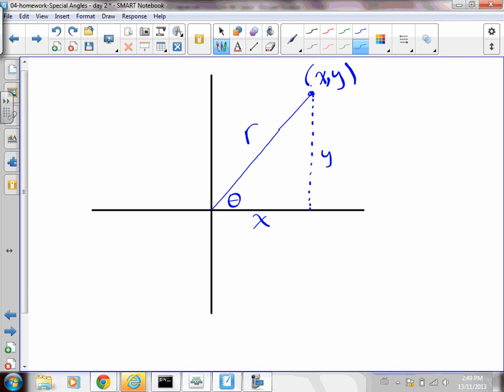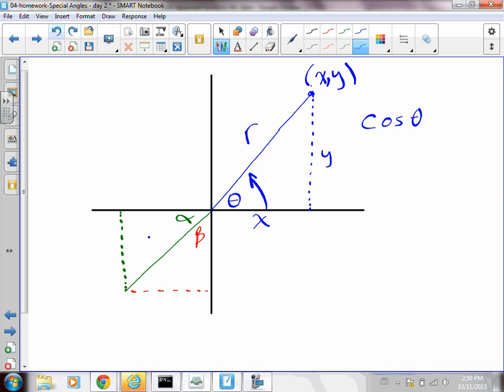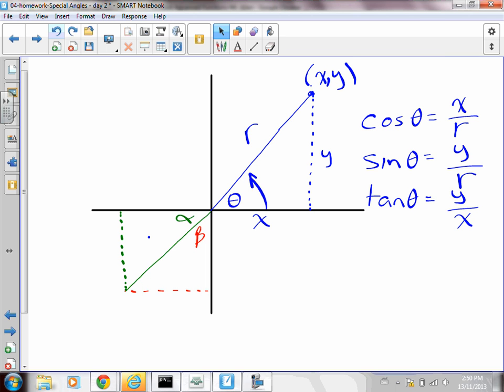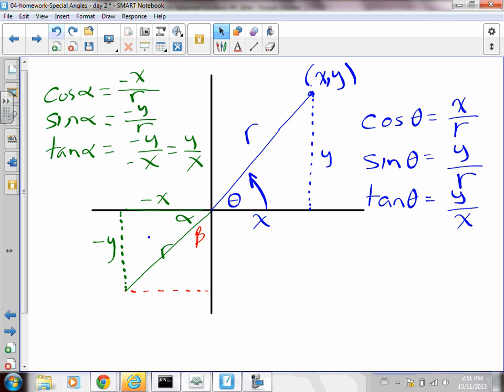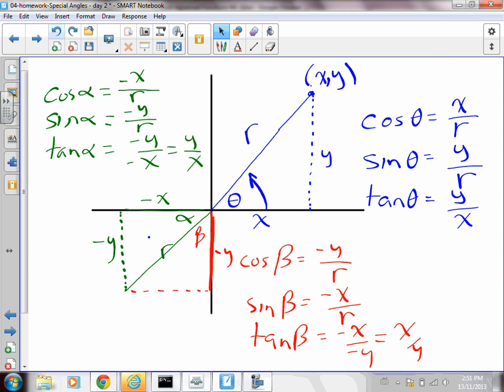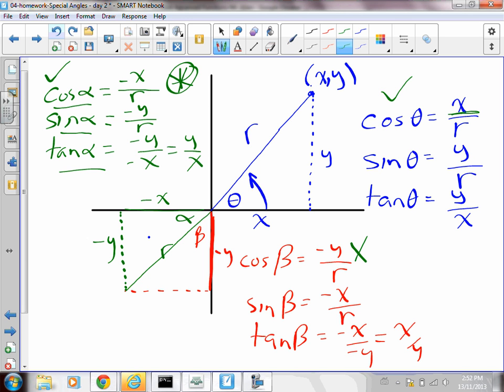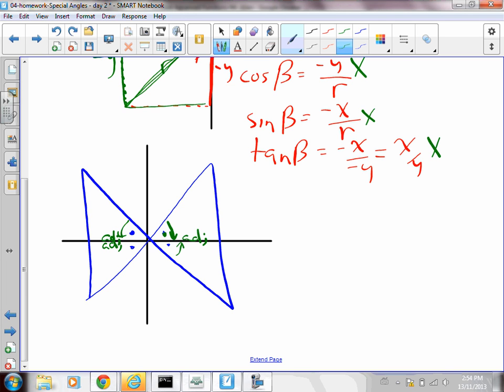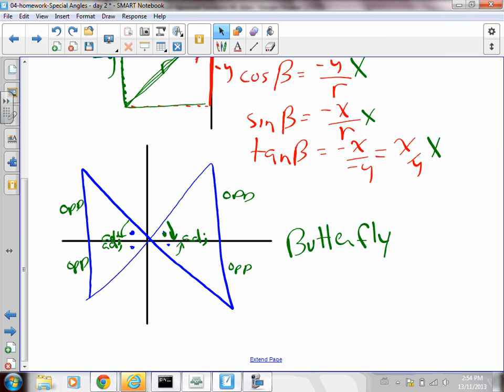MHFU3 03 Why+Butterfly+Why